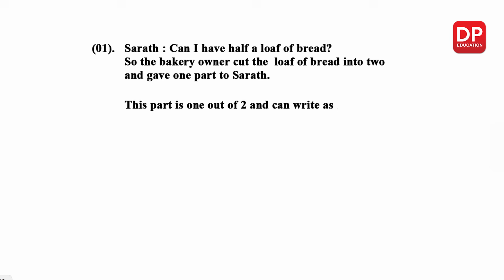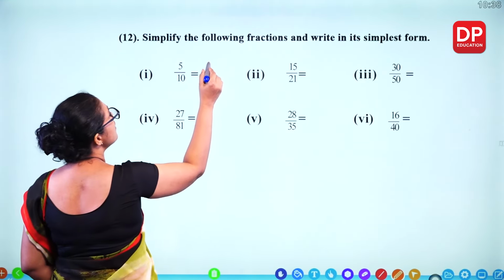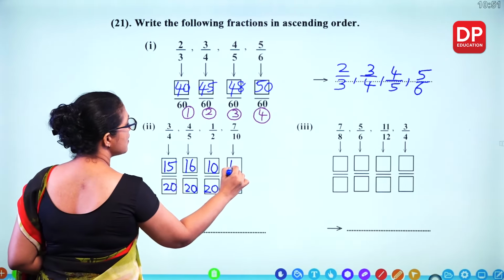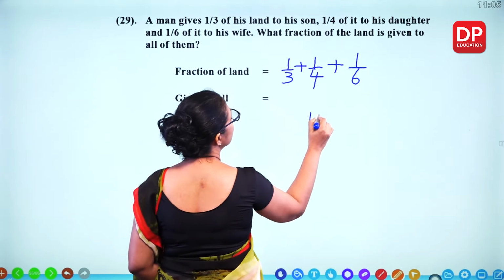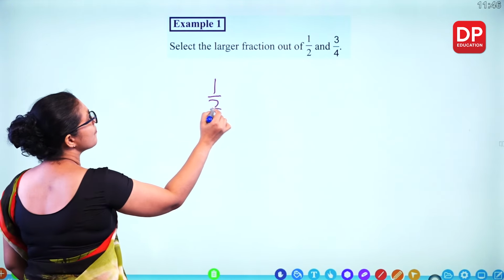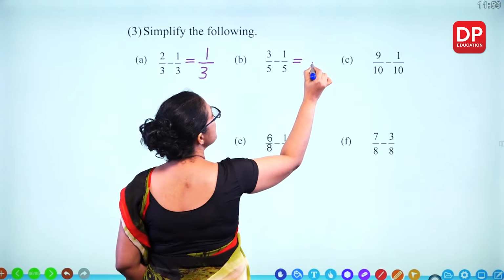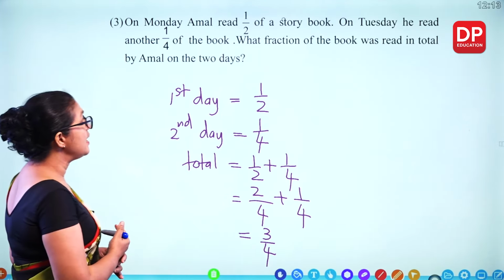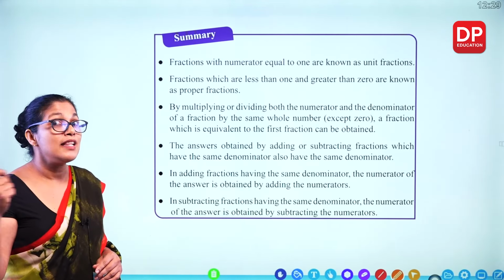Lesson 9. Fractions | Maths Session for Grade 06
● identify proper fractions, unit fractions and equivalent fractions,
● compare proper fractions and
● add and subtract proper fractions.